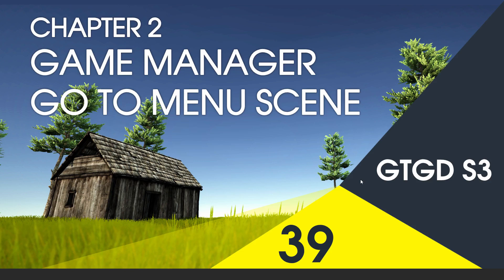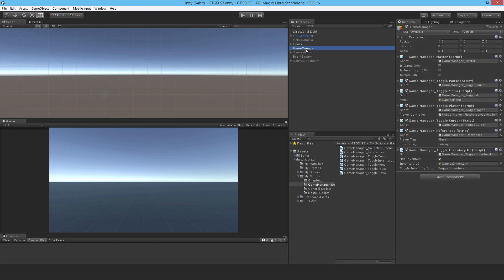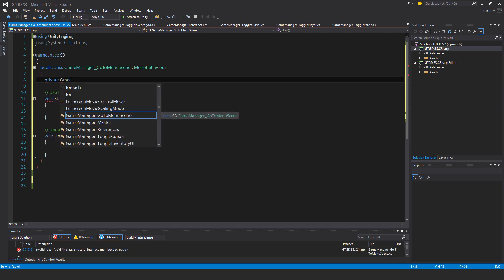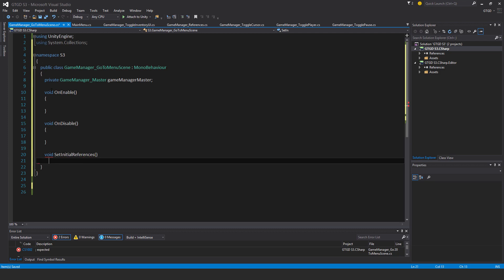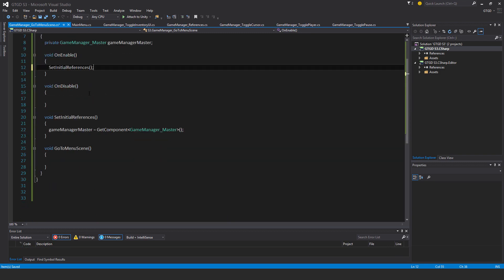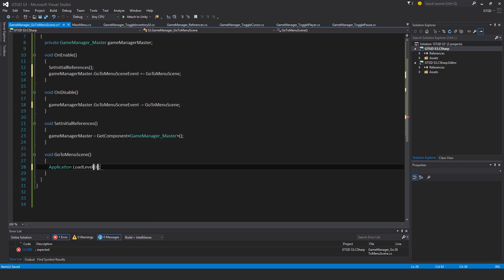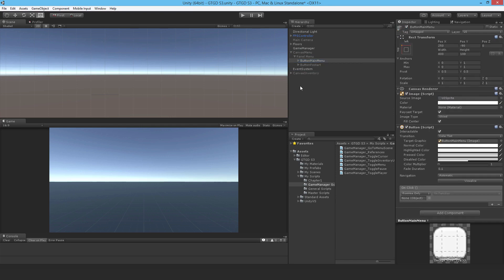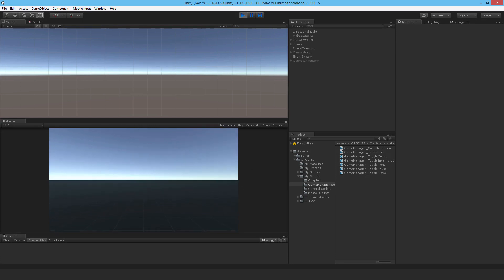[39] Game Manager Go To Menu Scene - How To Make A Game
Learn to make an awesome FPS game from scratch! In this video I implement being able to go to the menu scene. Nice easy stuff.